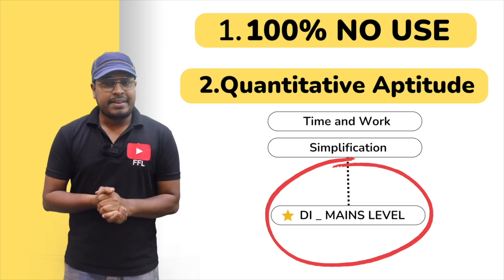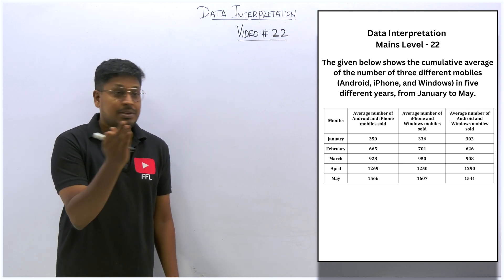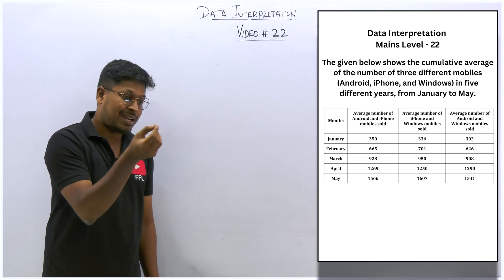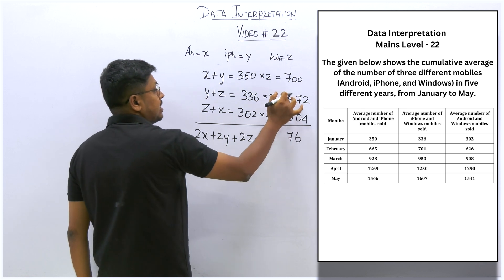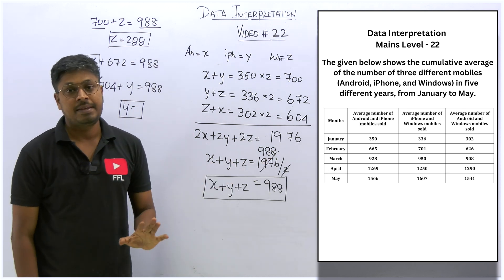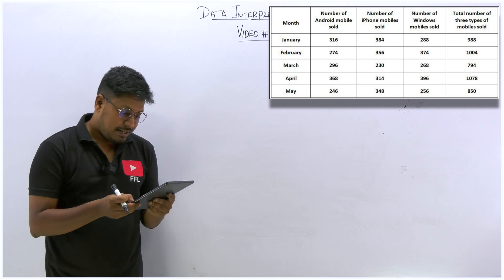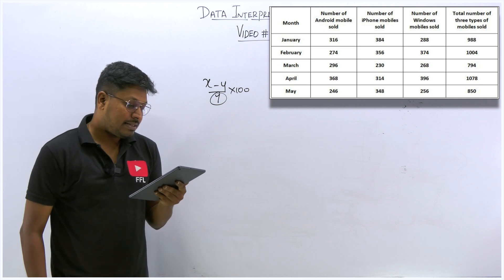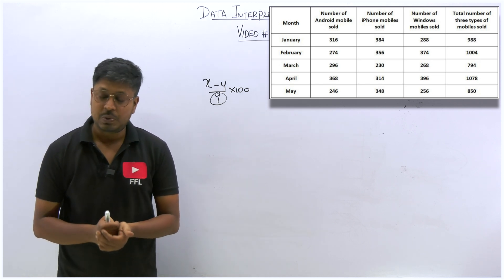Data Interpretation (Set-22) | Mains Level | For CAT and Bank Mains Exams